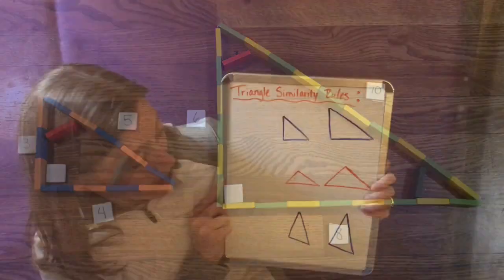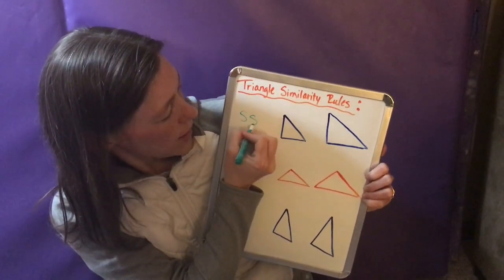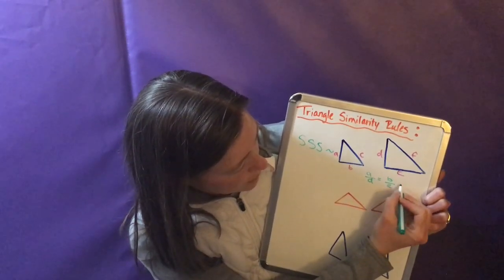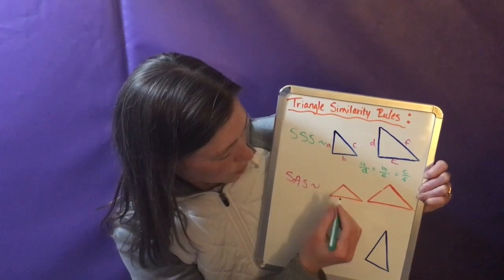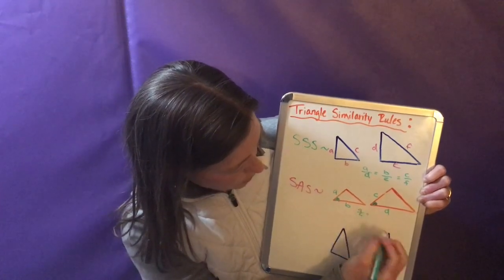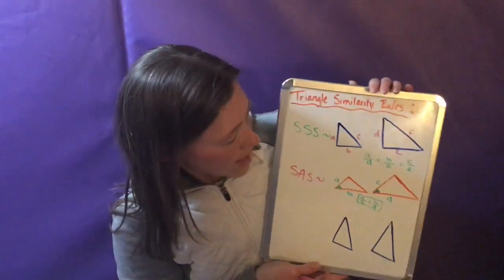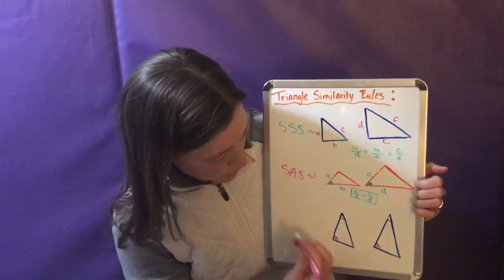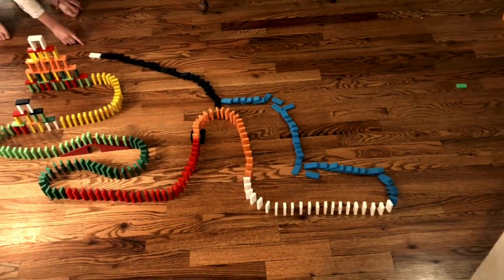Taking Shortcuts in Similar Triangles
Triangle Similarity Rules